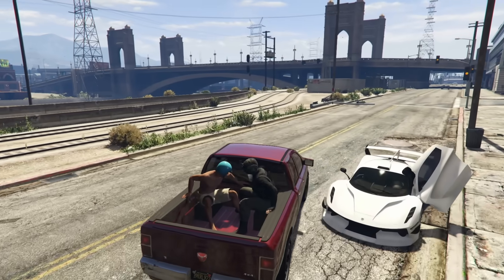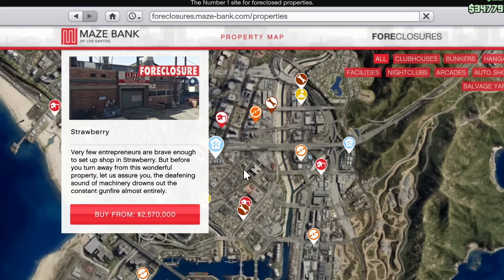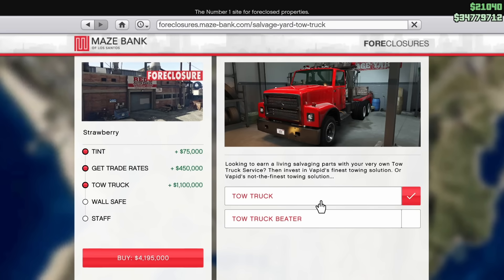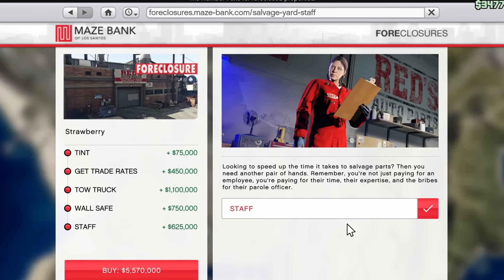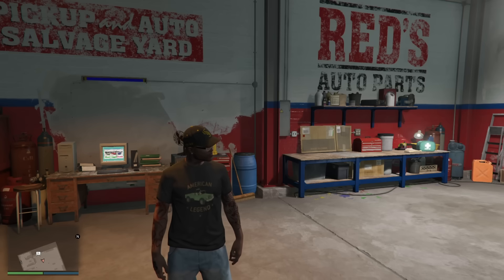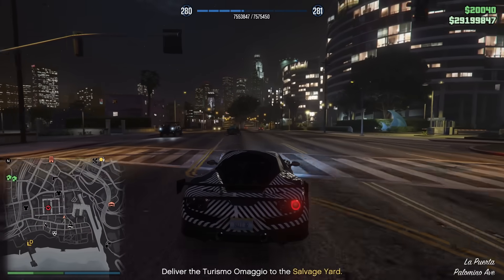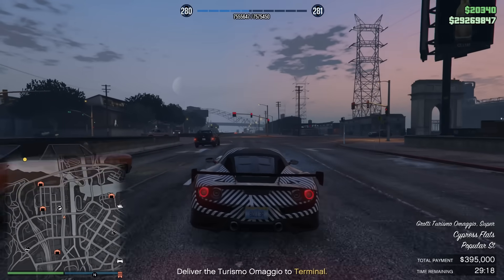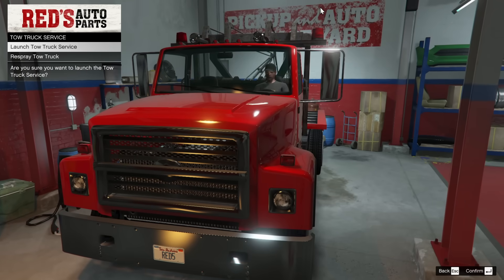SALVAGE YARD GUIDE! (PASSIVE INCOME + HEISTS) | GTA Online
Today I go over the BRAND NEW Salvage Yard Business in GTA Online

*BUSINESS GUIDES*

Halo Reach - Tip of the Spear